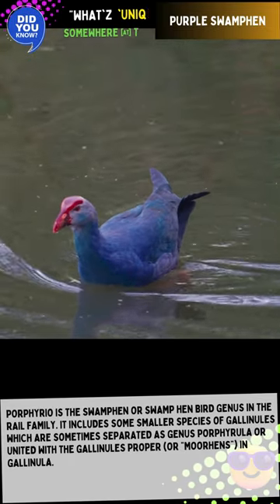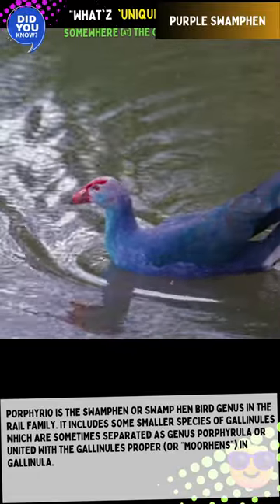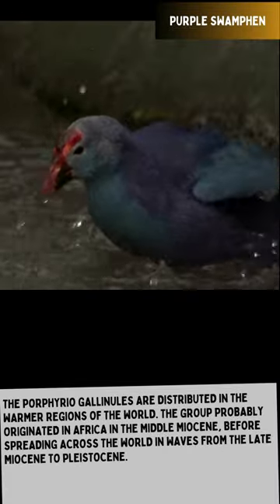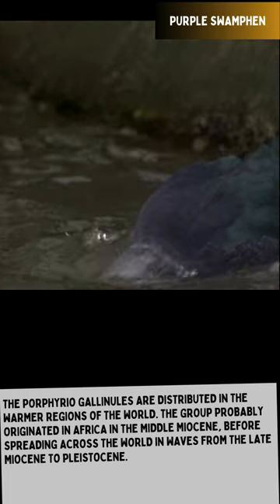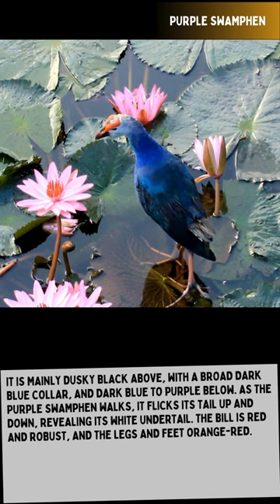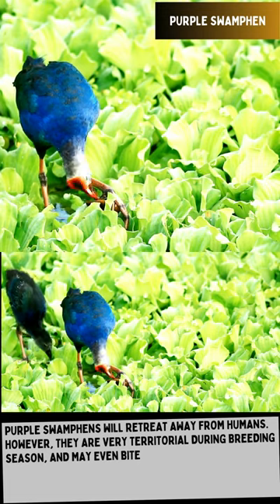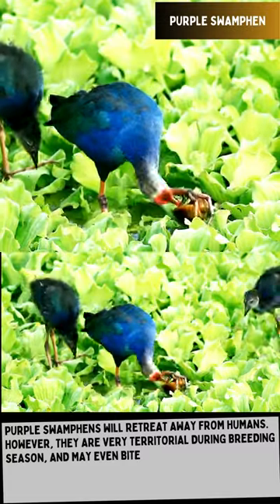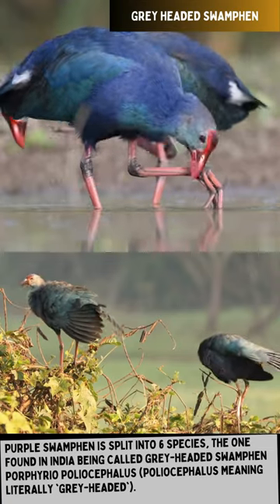PURPLE SWAMPHENS (AUDIO)@DISCOVER WHAT’Z UNIQUE!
Dear viewers!

DISCOVER Uniqueness @places away from human habitats!
The nature displays its own beauty through the living beings who choose to live there.

Check-Out PURPLE SWAMPHENS!!

Cheers’
Anshu Khare